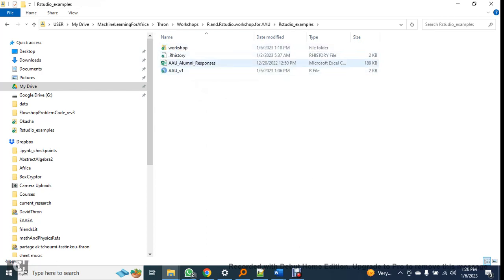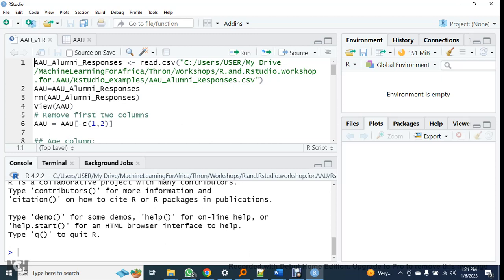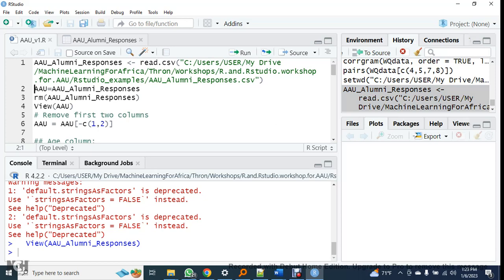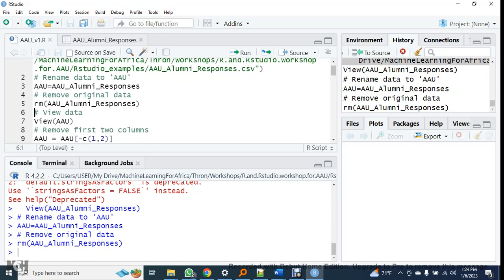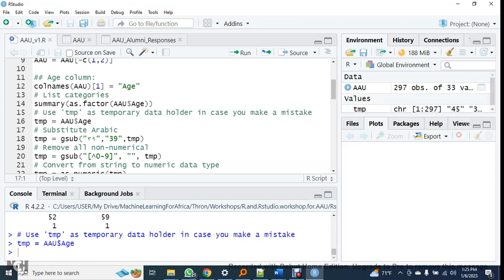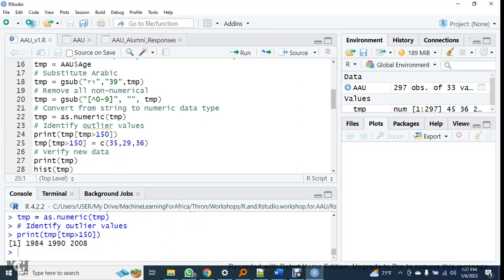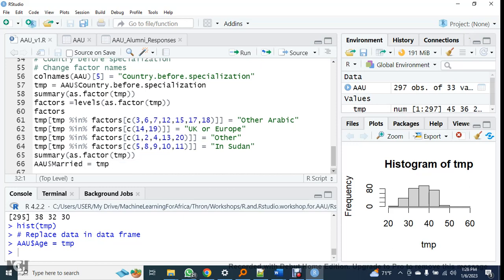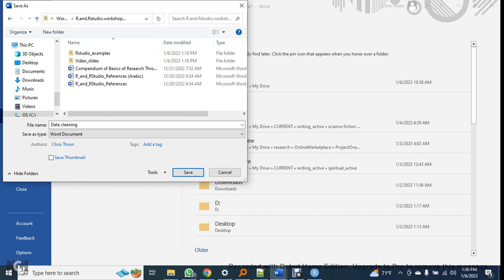Accessing and cleaning AAU data